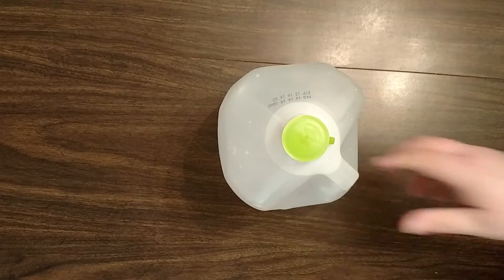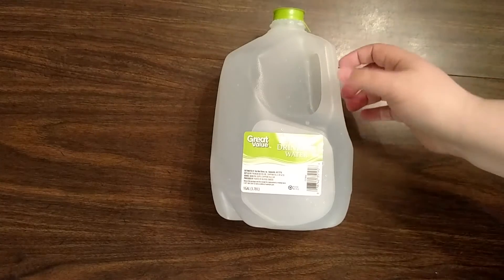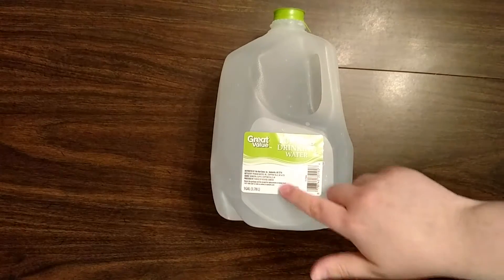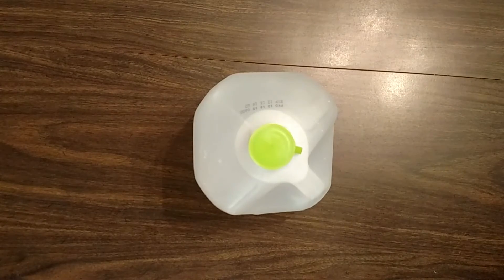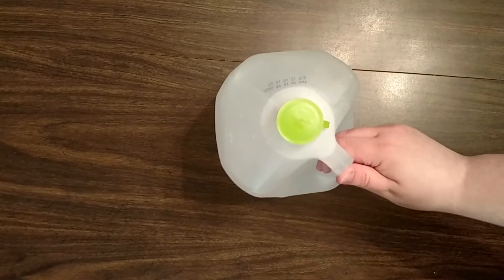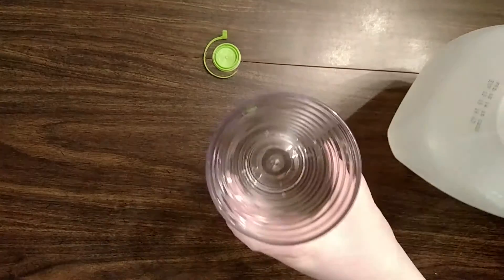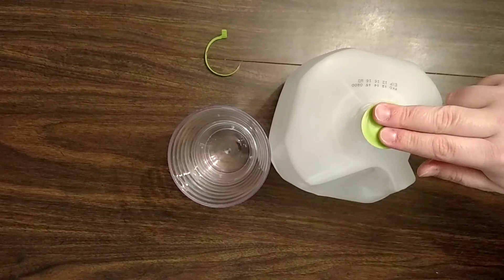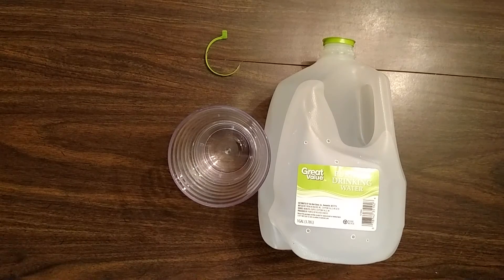Great Value Purified Water Unboxing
Let's all act like adults here